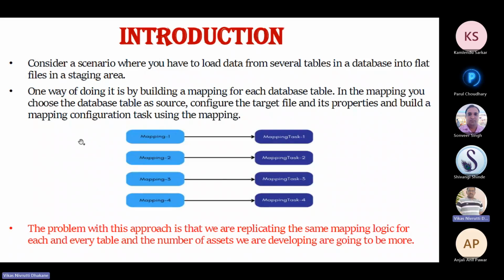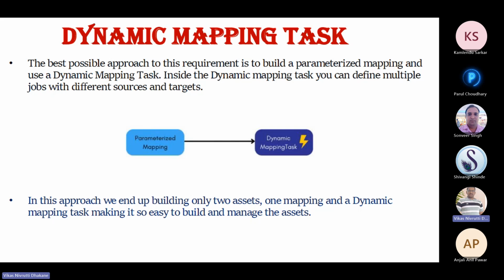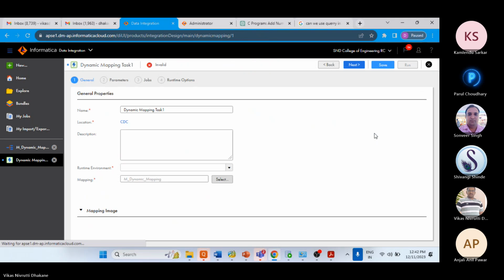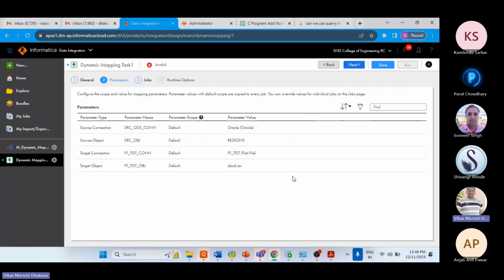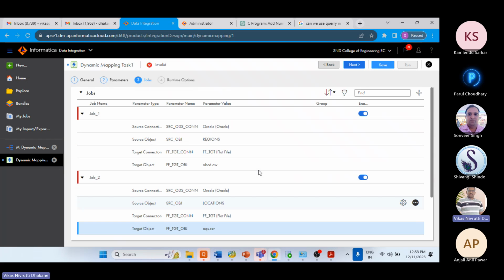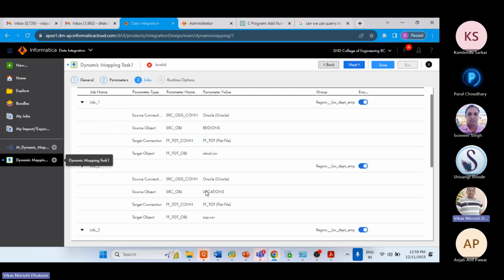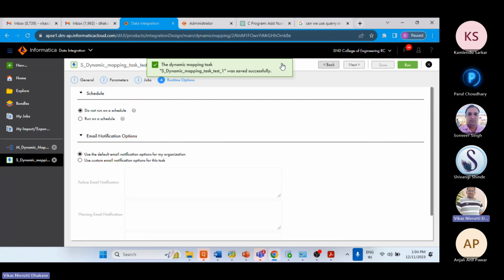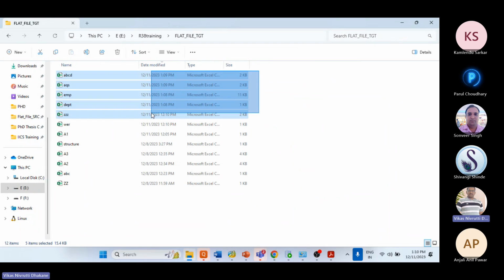Dynamic Mapping task In IICS | IICS Interview Questions | Informatica Cloud Tutorial for Beginners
🚀 Learn everything about Dynamic Mapping Task in IICS, including parameterization in IICS, job groups in IICS, and how to build efficient data mapping in IICS through a real-world Informatica dynamic mapping example.
📌 This Informatica Cloud Tutorial for Beginners explains what is dynamic mapping in Informatica, how to create dynamic mapping in IICS, and why it’s a must-know for IICS Interview Questions.
✅ You’ll also discover how mapping parameter scopes in IICS and IICS job group setup help simplify and streamline your Informatica Cloud Data Integration projects.
🔧 Whether you're setting up a parameterized mapping IICS or just exploring a IICS beginner tutorial, this guide has all the essentials.
🎯 Master the IICS mapping best practices and reduce dev effort with dynamic mapping task in IICS that boosts performance and scalability.

🧠 In this video, you’ll learn:
✅ What is a Dynamic Mapping Task in IICS
✅ How parameterization improves flexibility & reduces dev time
✅ Creating and configuring source/target connections with parameter scopes
✅ Difference between Jobs and Job Groups – and why it matters
✅ Common mistakes and best practices to keep dynamic tasks valid
✅ How to manage multiple jobs using one dynamic mapping asset

📚 This IICS Informatica Tutorial is ideal for:
• Students building projects
• Working professionals managing cloud ETL
• Anyone preparing for IICS interview questions